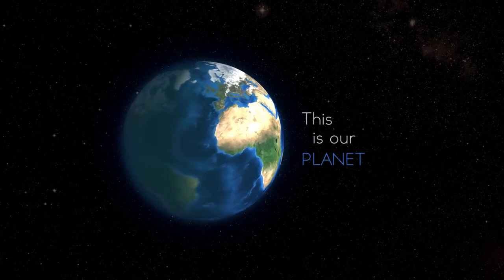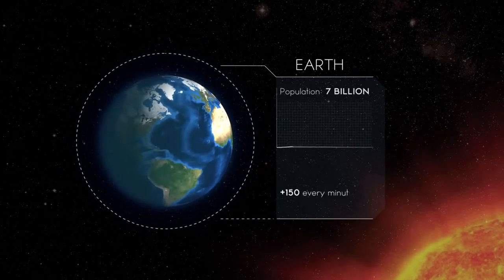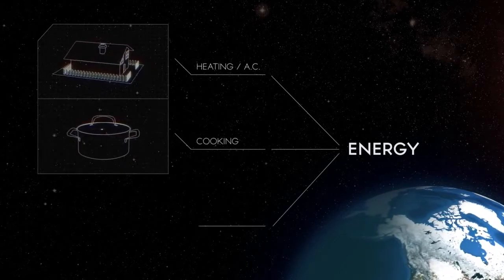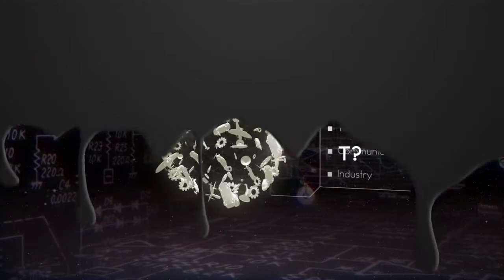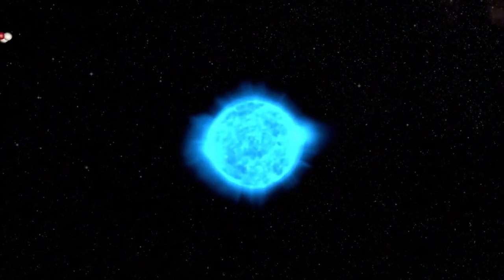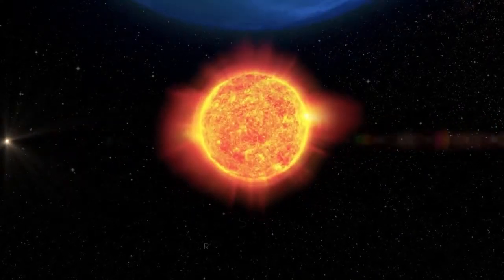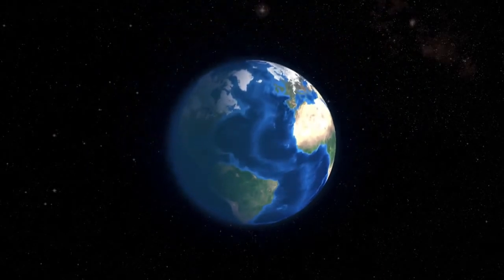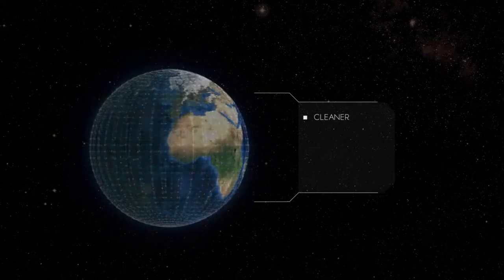The Future of Fusion - ITER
The importance of Fusion for our future and an introduction to the ITER project